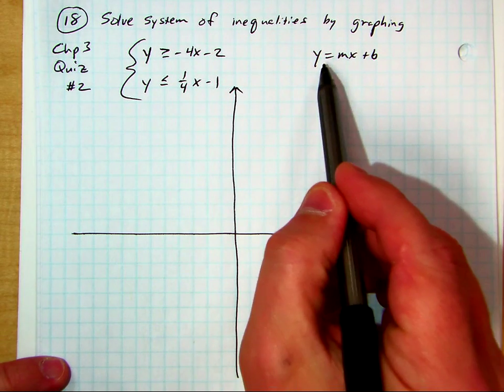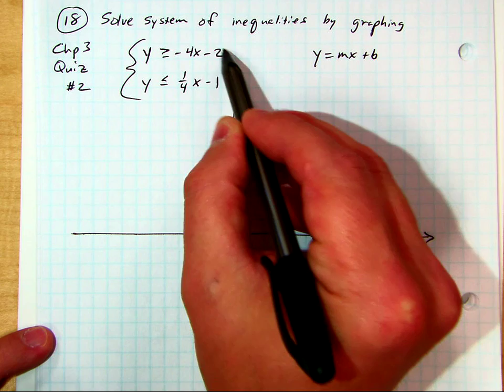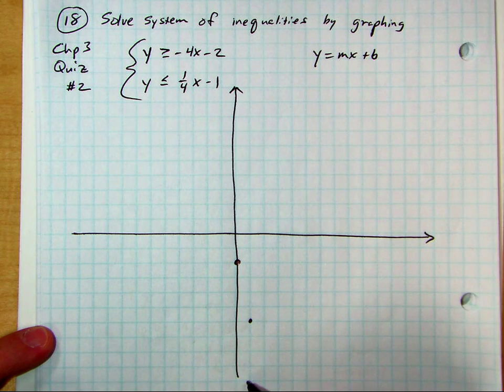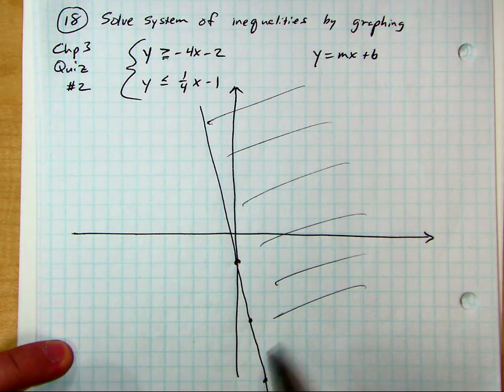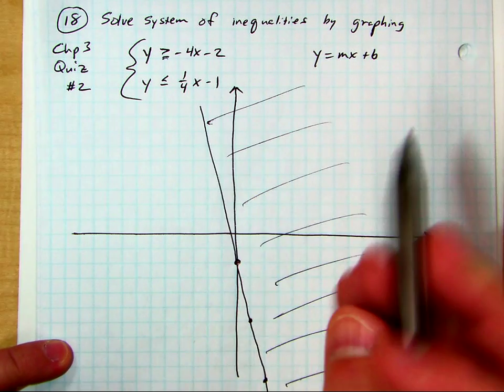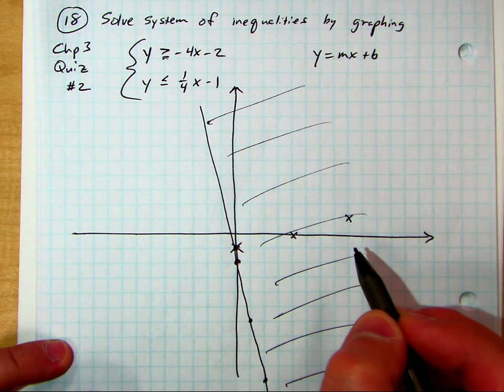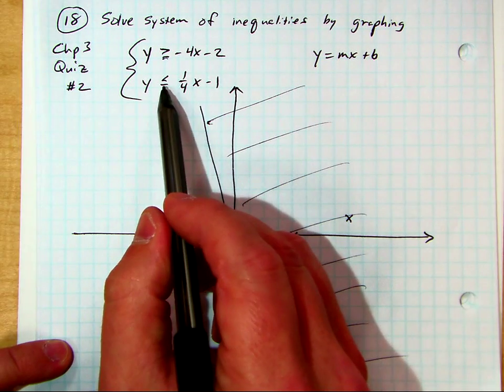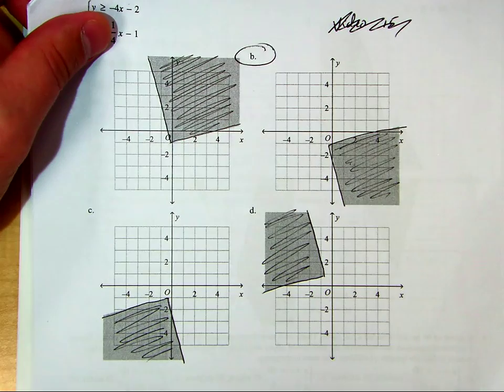alg 2 final review demo question 18